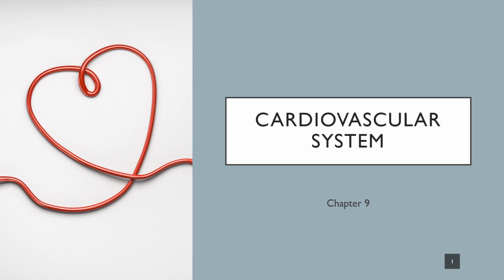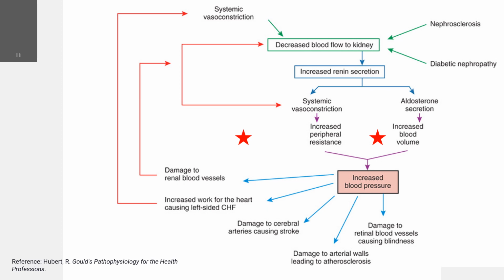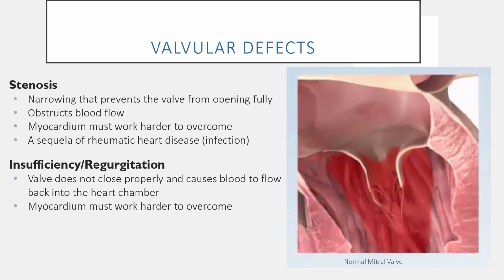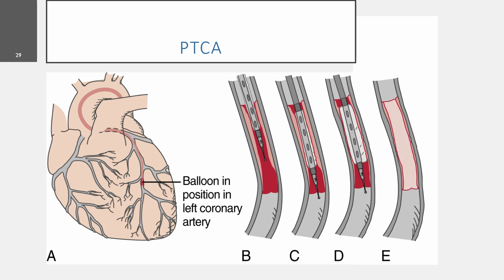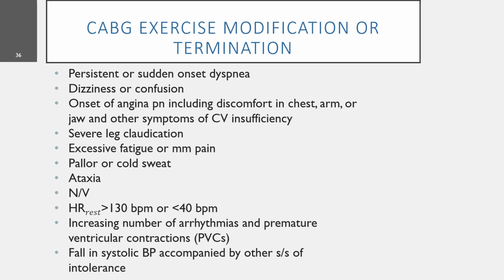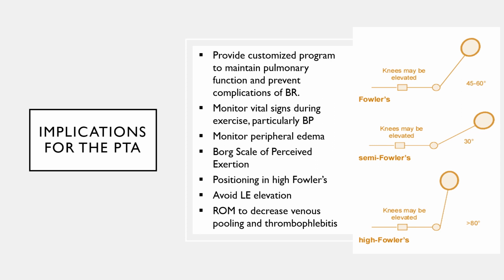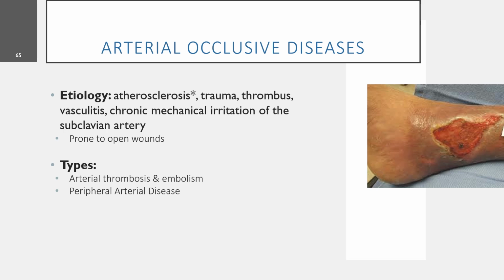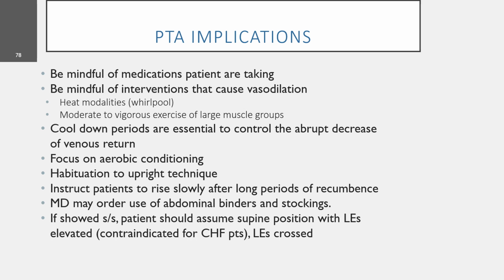Chapter 9 Cardiovascular System Instructor with Recording